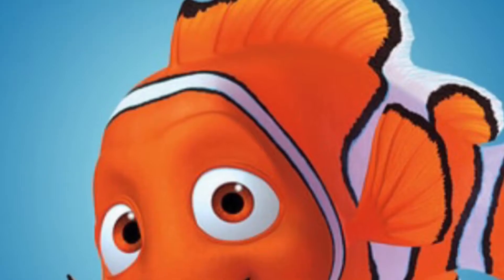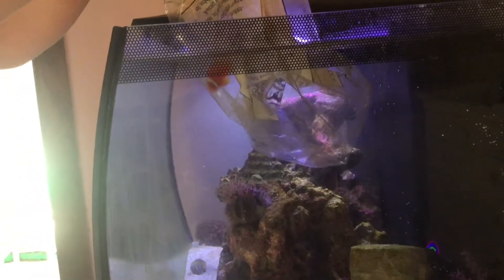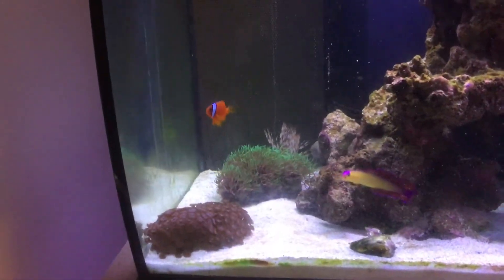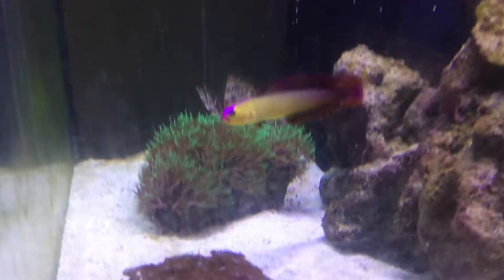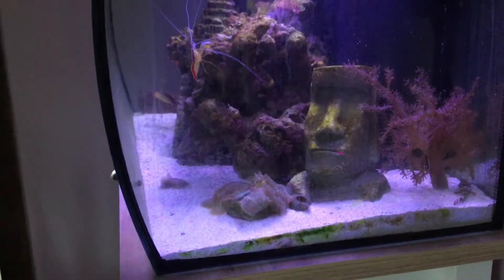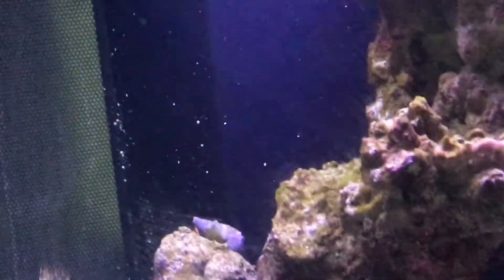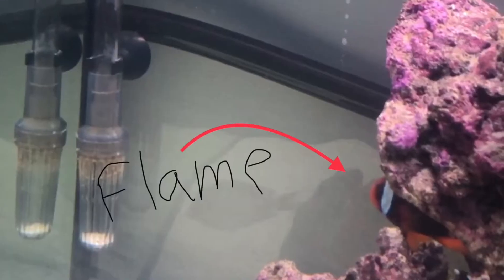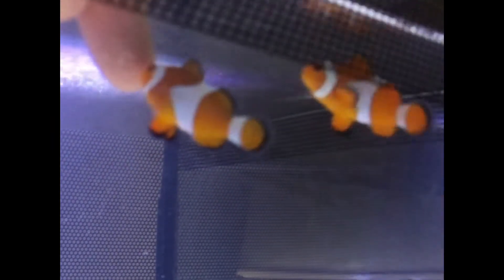Getting tomato clownfish!!!🍅🍅🍅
In this video we get tomato clownfish for a 33 gallon fish tank. Obviously we will move up to a bigger tank in the future and as we only got this fish on Sunday there is the chance of handeling stress but so far he’s been really confident and has taken a few bits of mysis and Copepods. Enjoy!